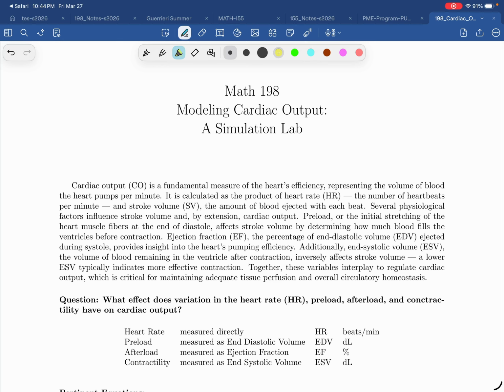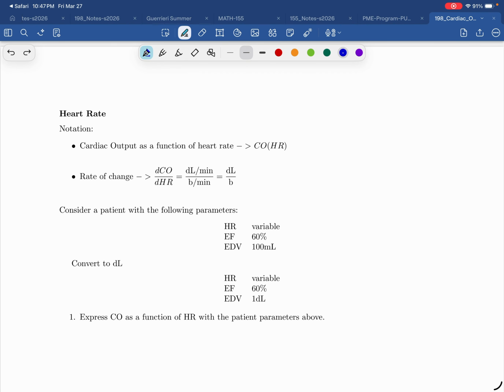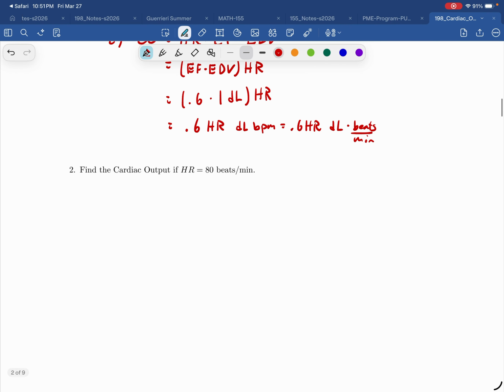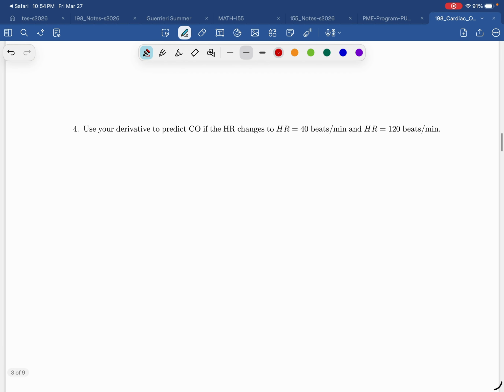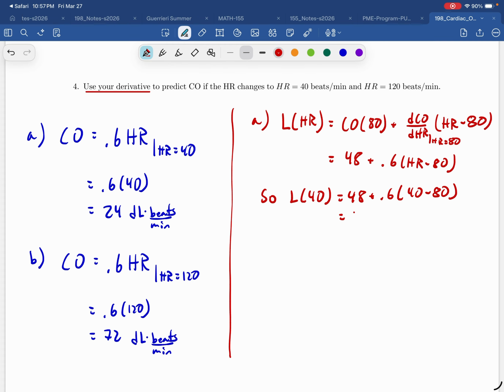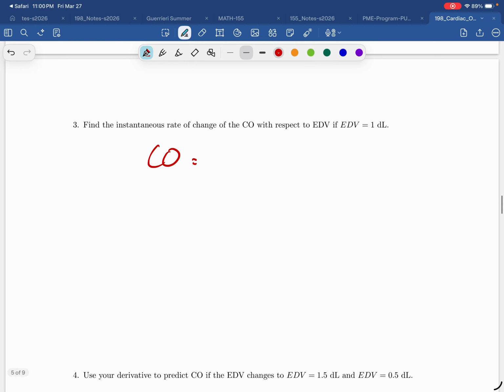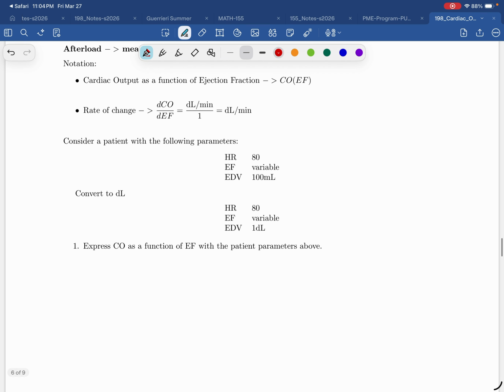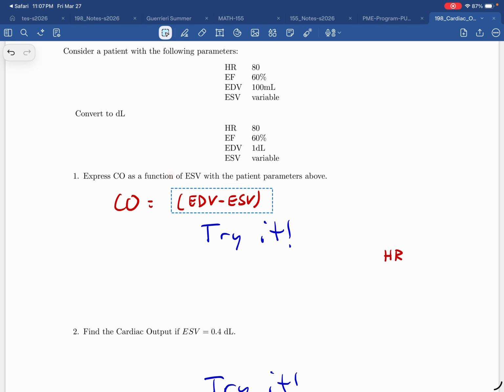198 Cardiac Output Project Video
We model cardiac output (CO) based on heart rate (HR), ejection factor (EF), end diastolic volume (EDV), and end systolic volume (ESV).